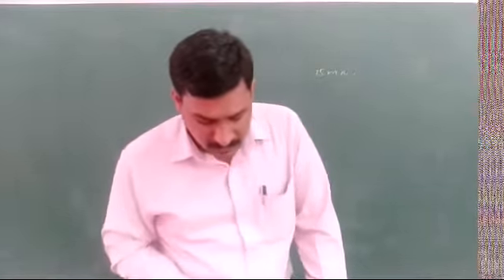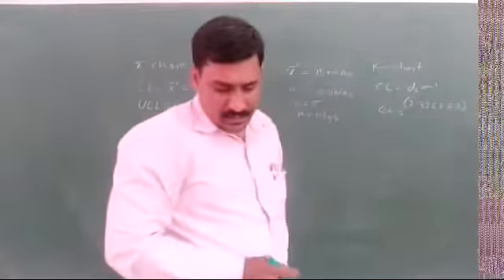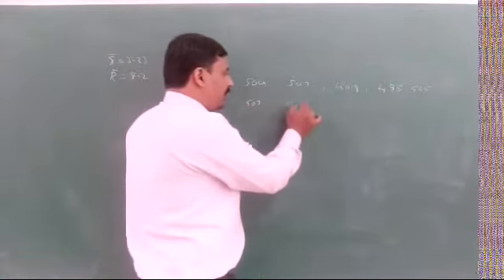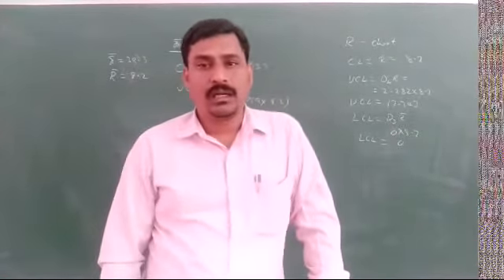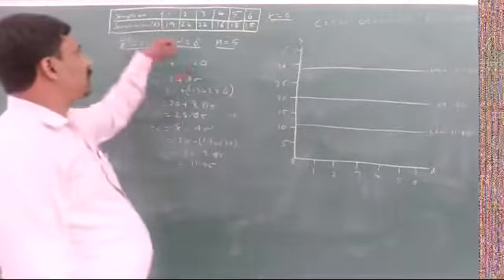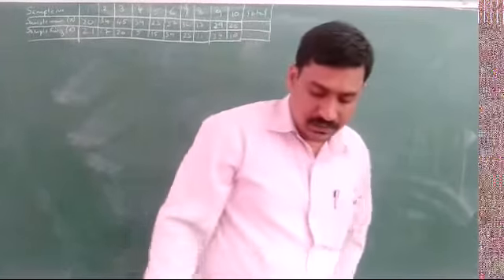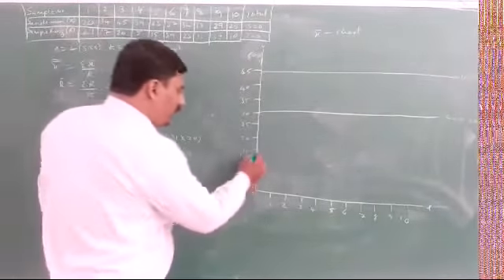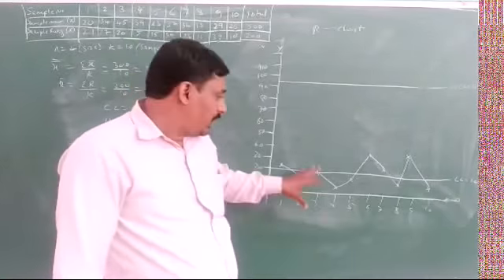IIPU Statistics SQC Mean and Range Chart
Statistical Quality Control Mean and R Chart